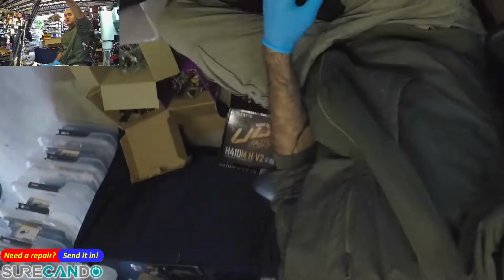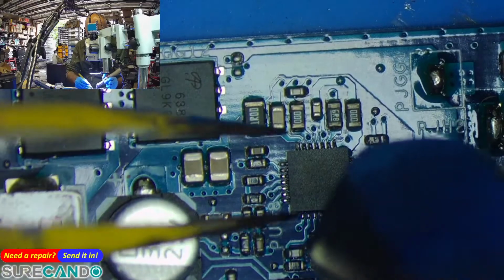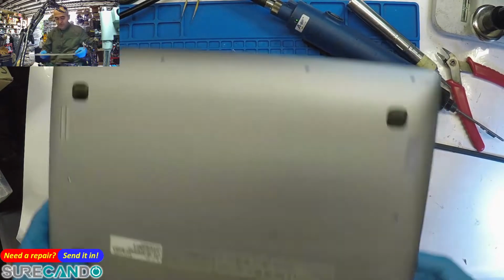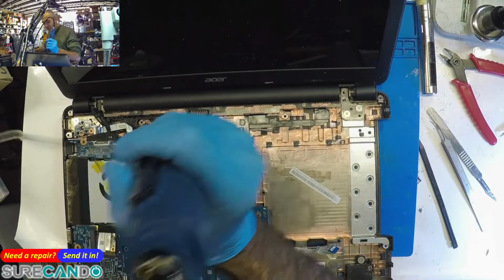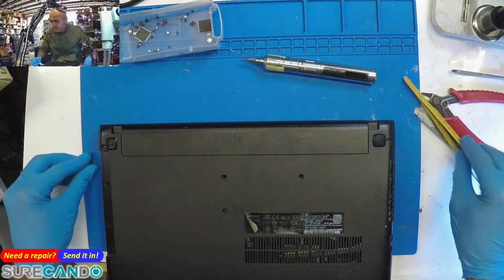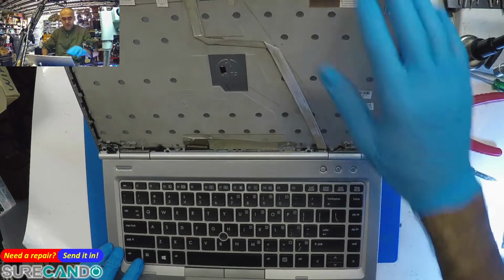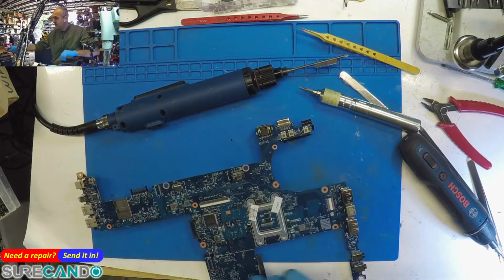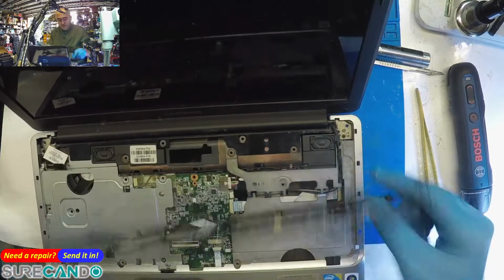Recycling old laptops for spare parts, what I keep and organise for future repairs.